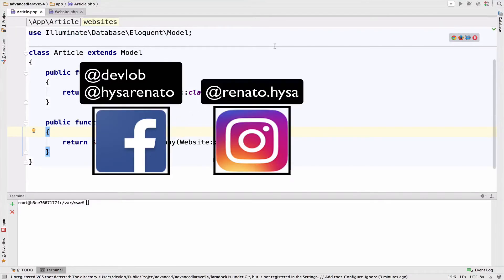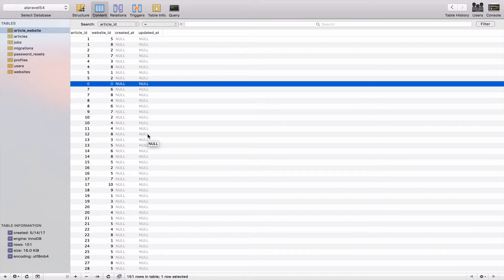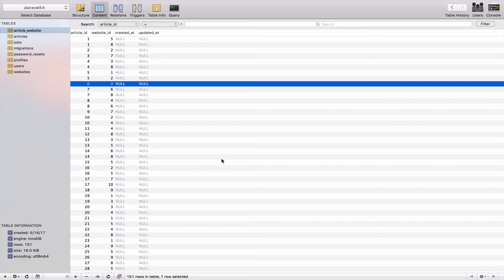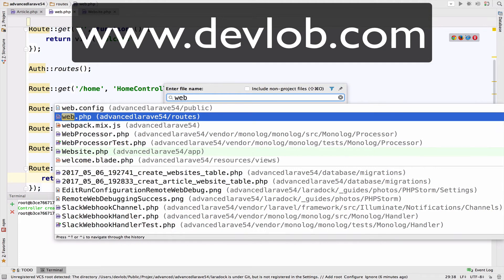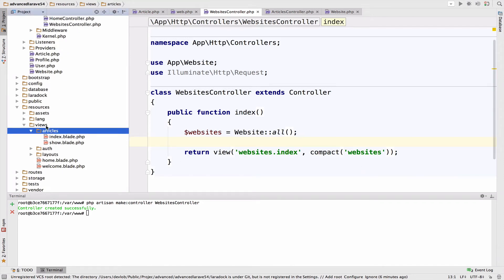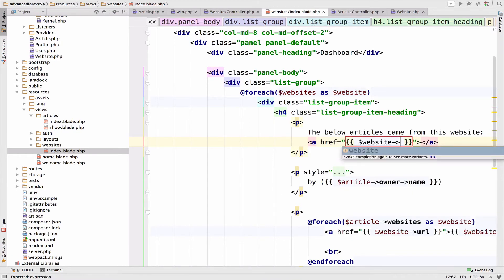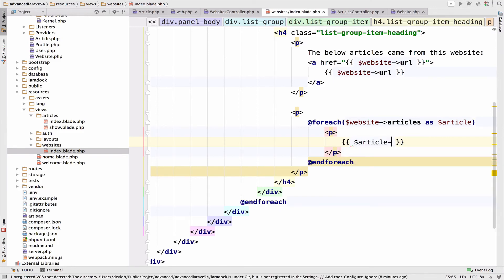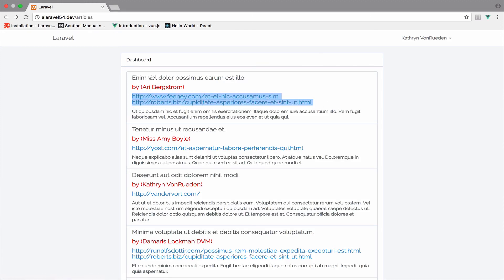Laravel 5.4 Advanced #9 Many to Many Relationship (Inverse)